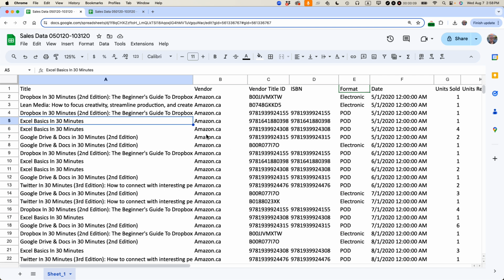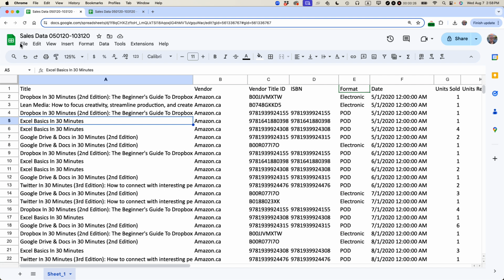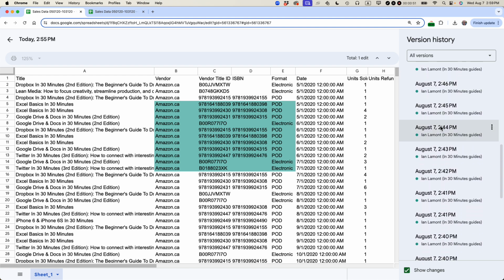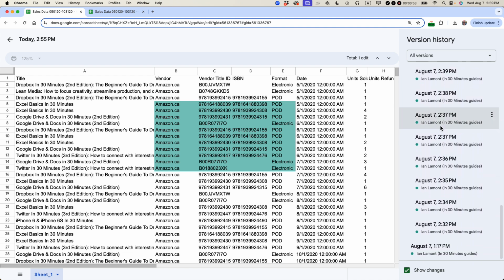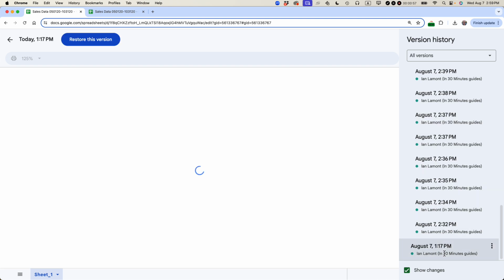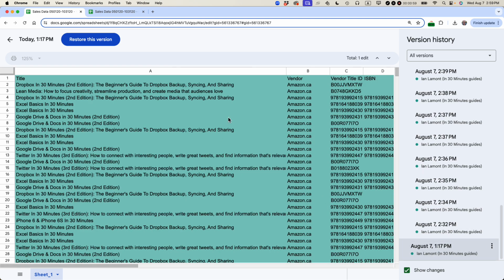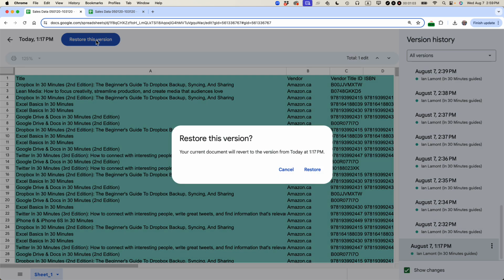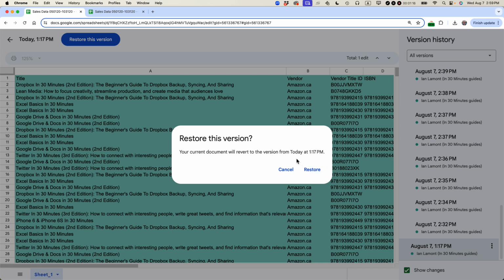Recover an old version of a file in Google Sheets, step by step (2024)